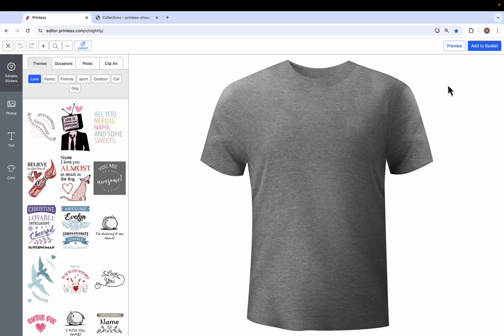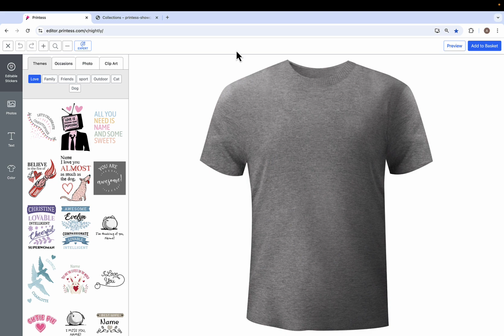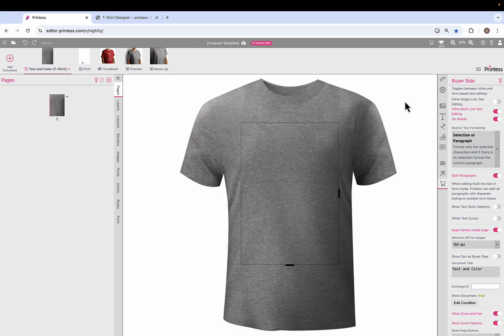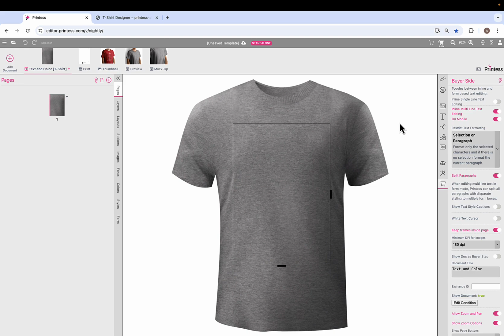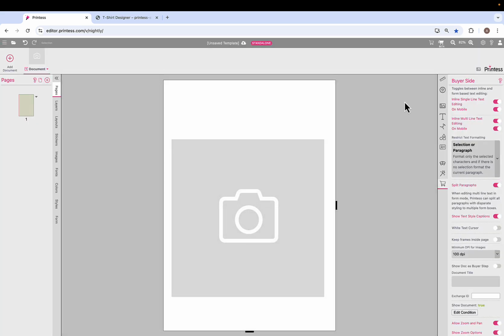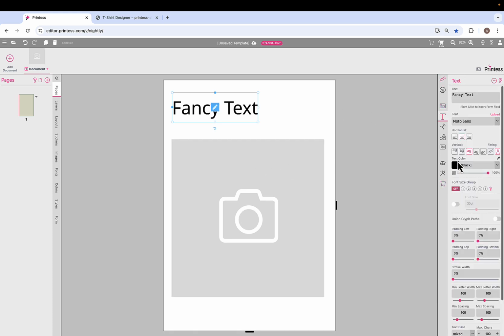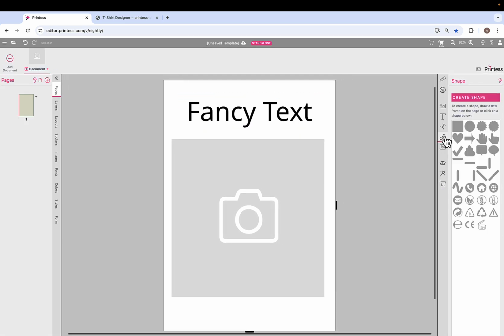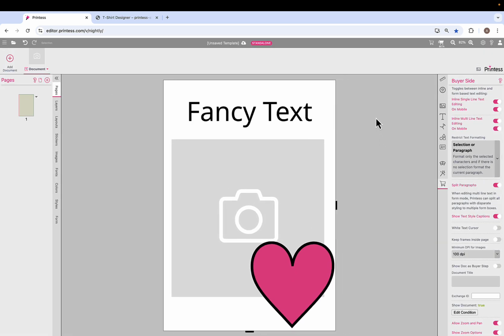Printess: 2. BuyerSide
The Printess concept of the Buyer Side Preview is quite unique and crucially important as it saves an incredible amount of time when setting up new templates. This video provides a detailed explanation of how the Designer Side and Buyer Side work together.